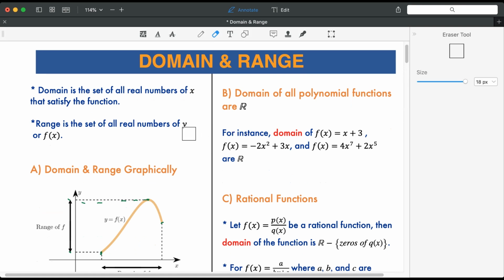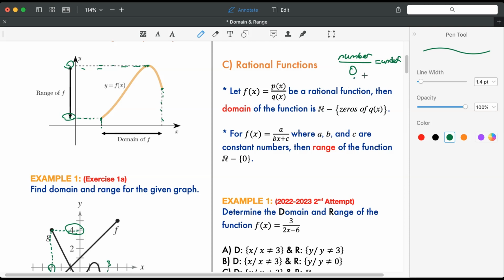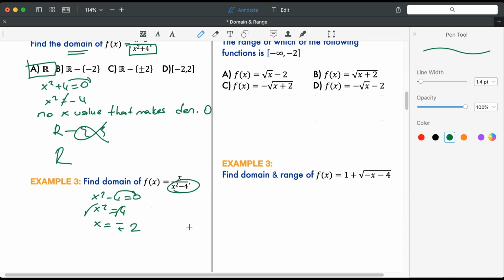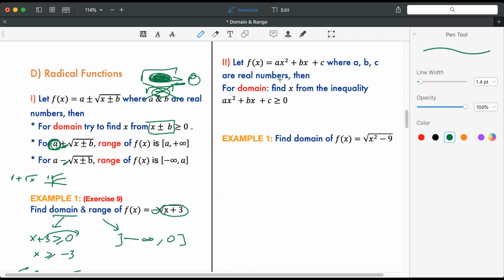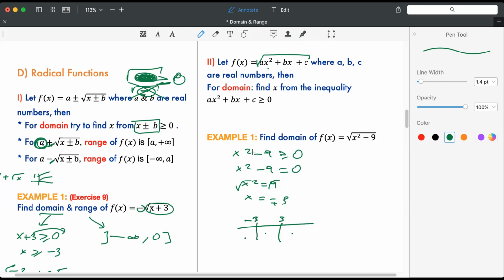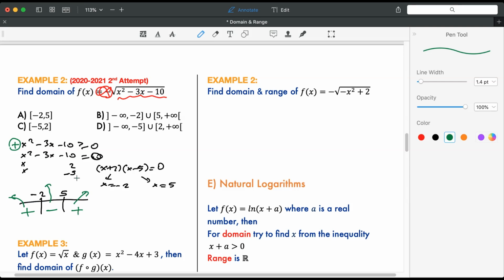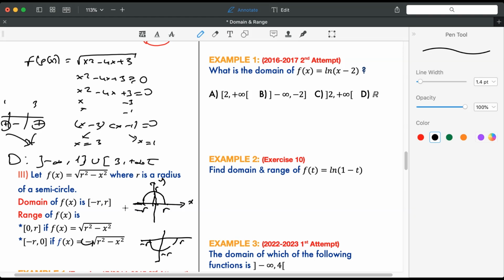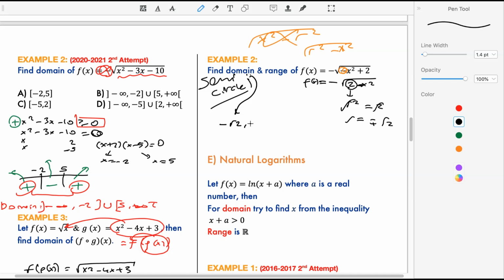Domain&Range Part 1